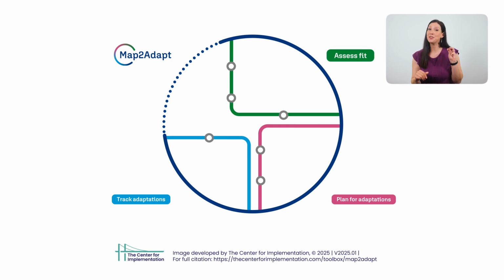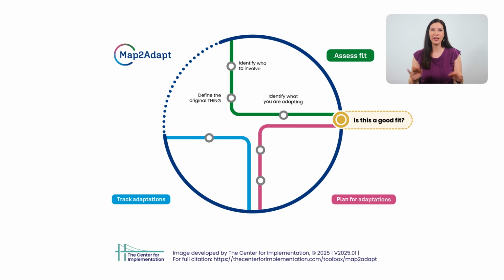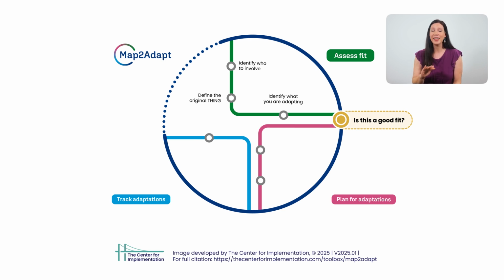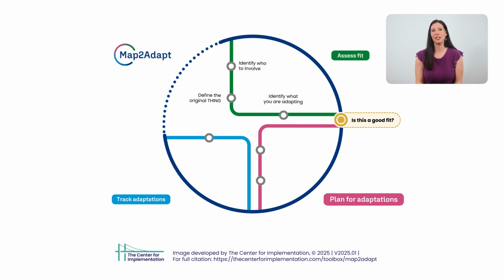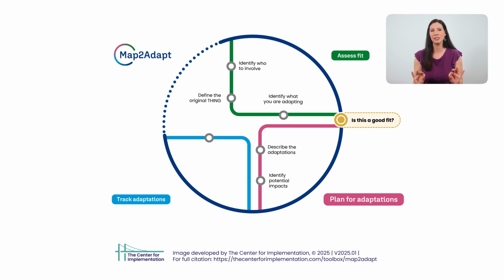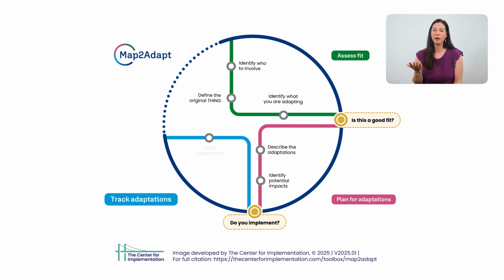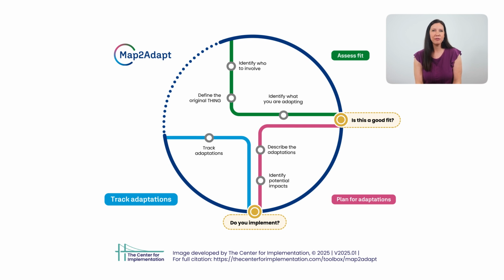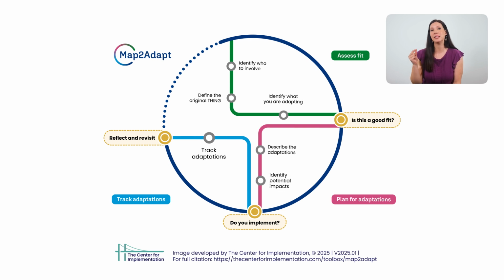A Practical Guide to Planning Adaptations: Introducing Map2Adapt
Planning adaptation in implementation can be challenging. In this short video, we introduce you to Map2Adapt, a practical process model designed to support proactive adaptation planning through three phases:
- Phase 1: Assess Fit
- Phase 2: Plan for Adaptations
- Phase 3: Track Adaptations

Each phase concludes with a key decision point to help teams make informed and context-aware choices. While these steps are presented sequentially, the process is iterative and your team can move across phases as needed.

🧭 Interactive tool available:
Navigate the Map2Adapt model with our free interactive tool, designed to prompt critical reflection through guiding questions and activities at each step.

📘 Download the Map2Adapt Guide
Get our comprehensive planning guide for teams working on adapting programs and initiatives.

🎓  Want to learn more about adaptations?
Map2Adapt will be explored in detail in our upcoming course, Context at Scale, launching in 2026.